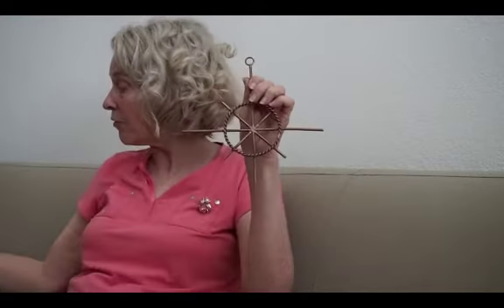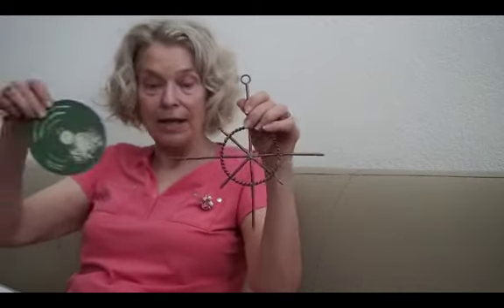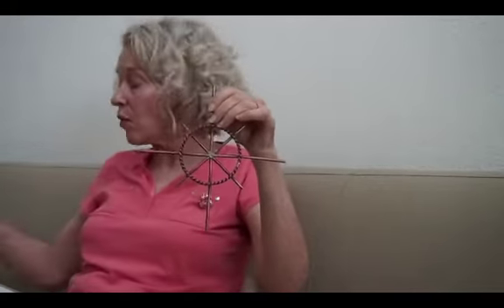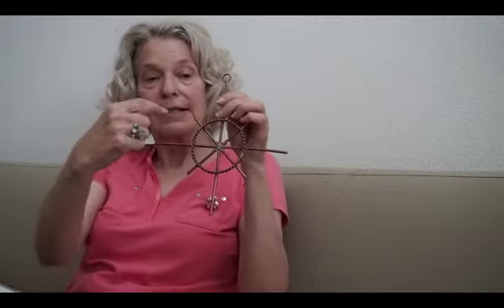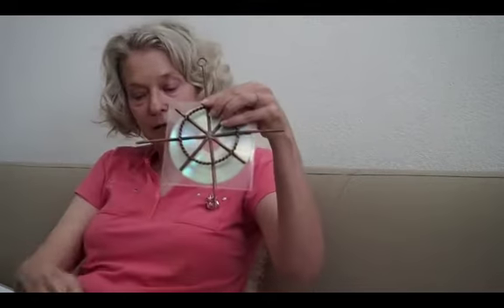Healingbees and Starburst part 2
Watch Valerie Solheim, PhD of HealingBees.org
describe more uses for the Starburst